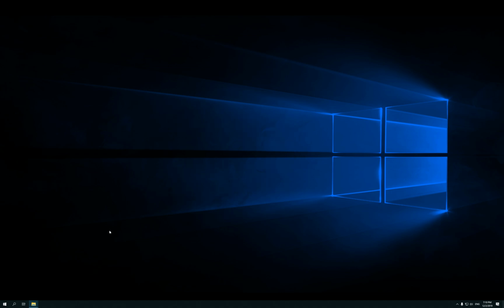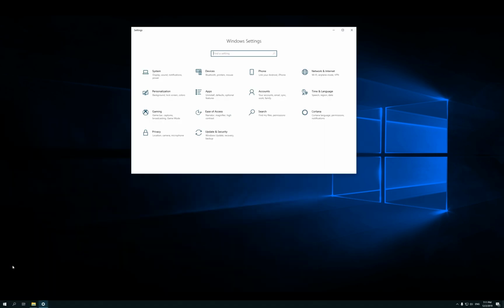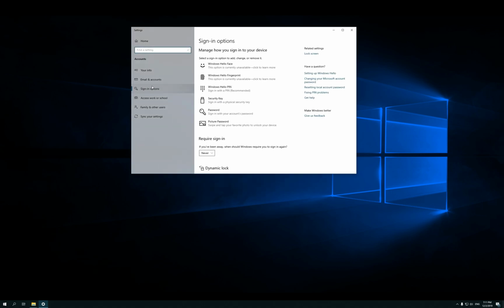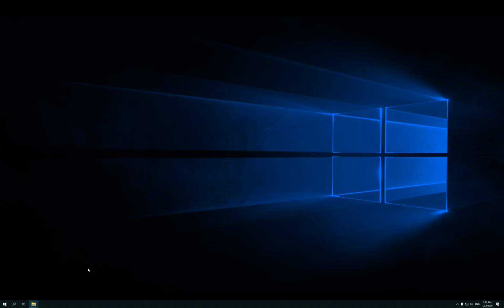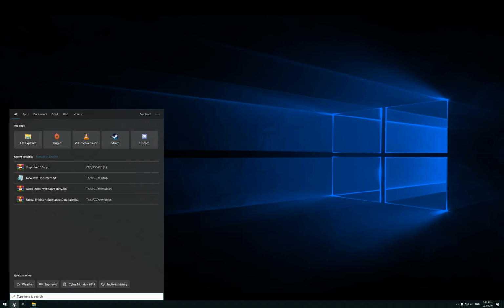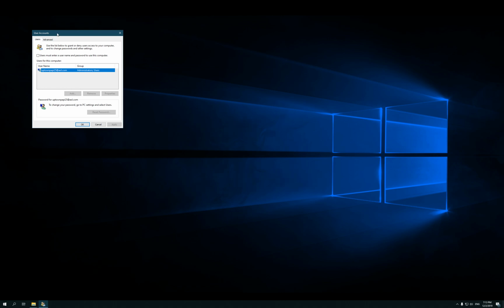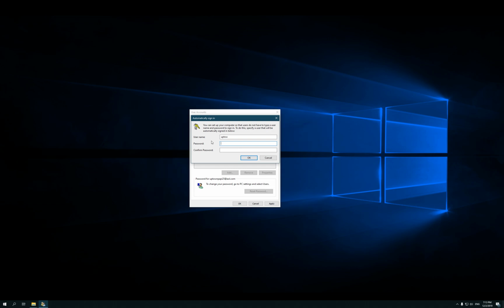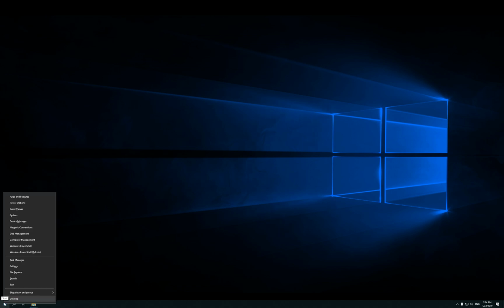How To Remove / Disable Windows 10 Password Login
How To Remove Windows 10 Password Login.
Step by step on how to Remove/Disable  Windows 10 Password Login .
windows 10 Version 1903.
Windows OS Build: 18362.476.